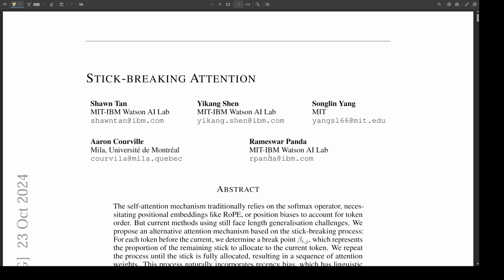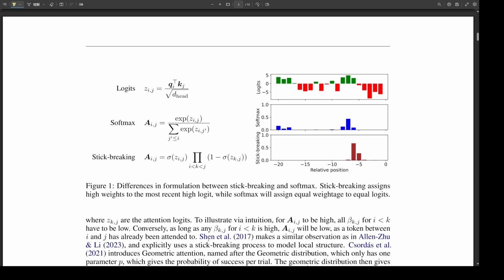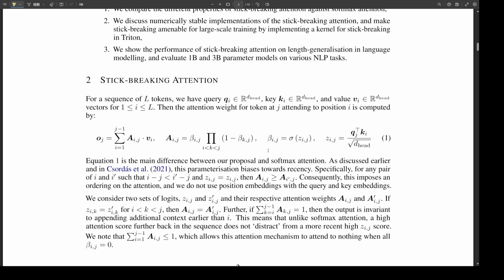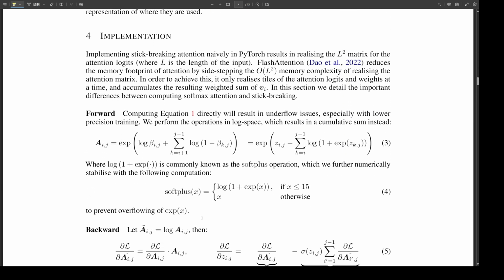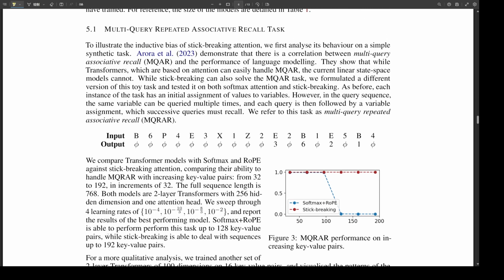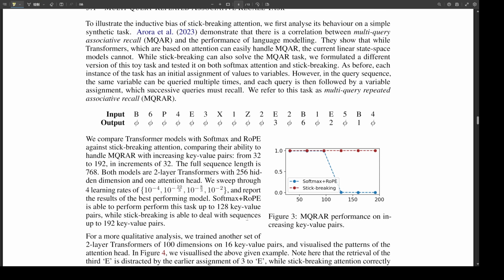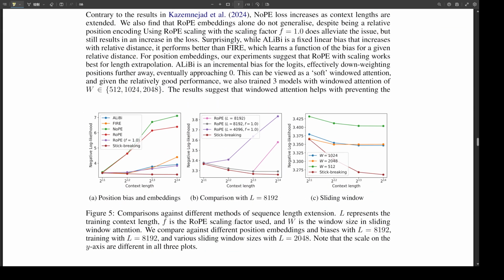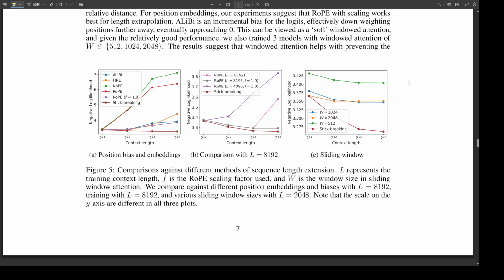Scaling Stick-Breaking Attention: An Efficient Implementation and In-depth Study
The self-attention mechanism traditionally relies on the softmax operator, necessitating positional embeddings like RoPE, or position biases to account for token order. But current methods using still face length generalisation challenges. We investigate an alternative attention mechanism based on the stick-breaking process in larger scale settings. The method works as follows: For each token before the current, we determine a break point, which represents the proportion of the stick, the weight of the attention, to allocate to the current token. We repeat this on the remaining stick, until all tokens are allocated a weight, resulting in a sequence of attention weights. This process naturally incorporates recency bias, which has linguistic motivations for grammar parsing (Shen et al., 2017). We study the implications of replacing the conventional softmax-based attention mechanism with stick-breaking attention. We then discuss implementation of numerically stable stick-breaking attention and adapt Flash Attention to accommodate this mechanism. When used as a drop-in replacement for current softmax+RoPE attention systems, we find that stick-breaking attention performs competitively with current methods on length generalisation and downstream tasks. Stick-breaking also performs well at length generalisation, allowing a model trained with
 context window to perform well at
 with perplexity improvements.